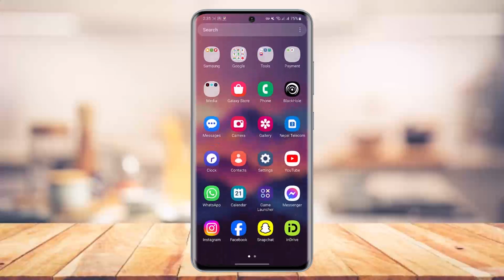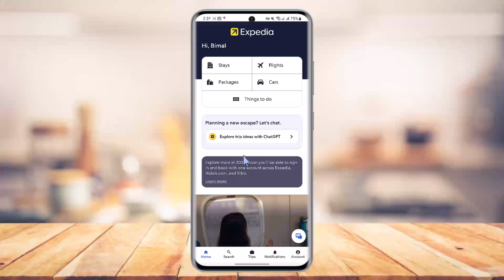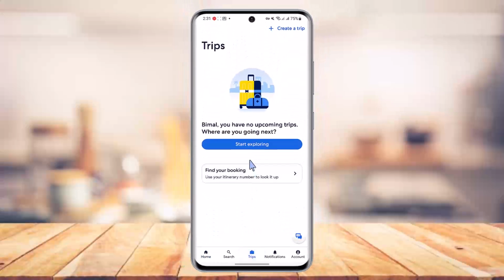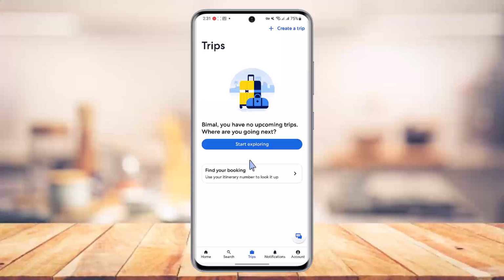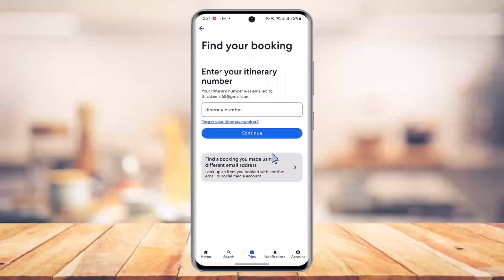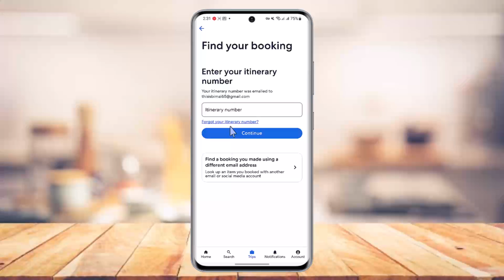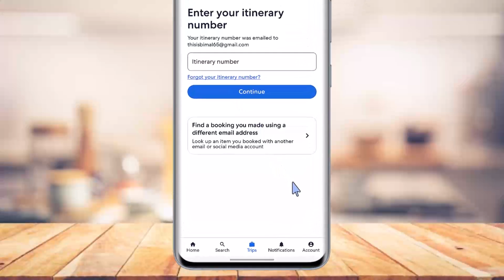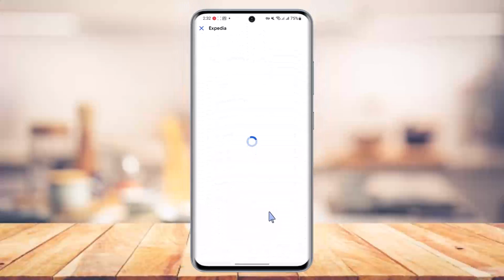How to Cancel Expedia Flight Booking !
This video guides you through an easy step-by-step process to cancel your flight booking on Expedia. So make sure to watch this video till the end.

~ Chapters:
0:00 Introduction
0:13 Things to Understand
0:42 Cancel Expedia Flight Booking
1:38 Conclusion